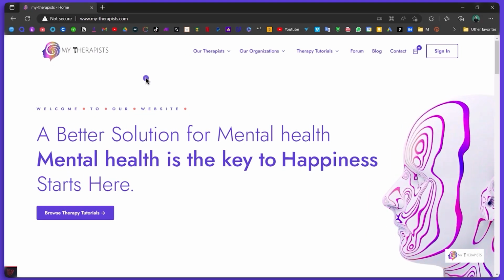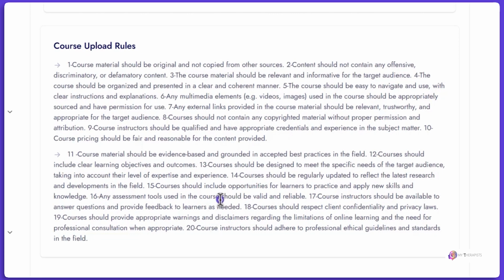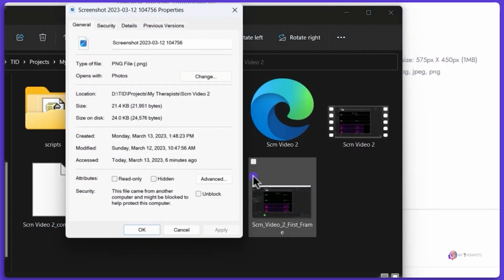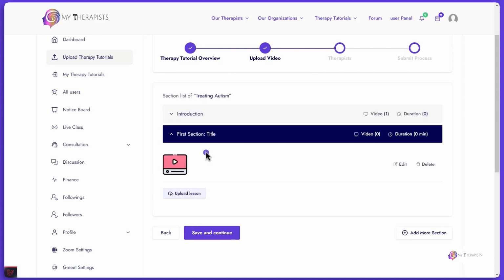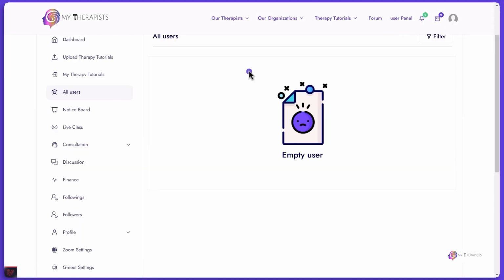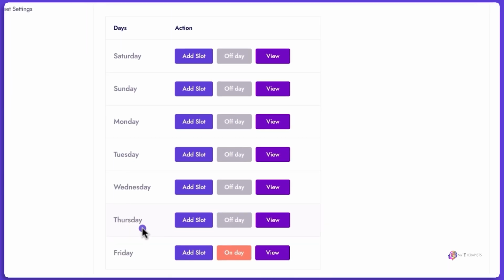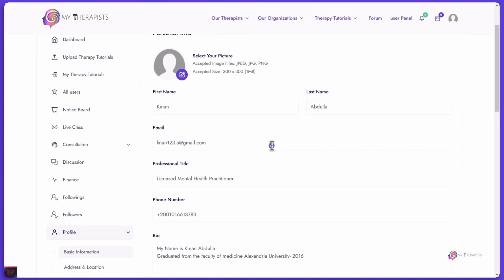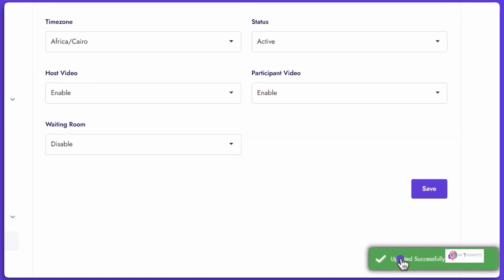My Therapists Explainer video for the therapists panel